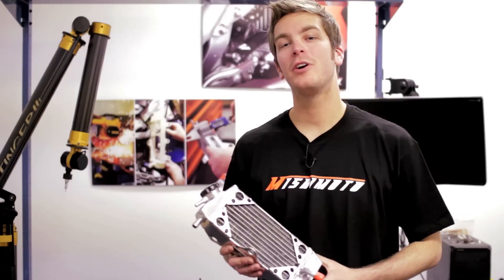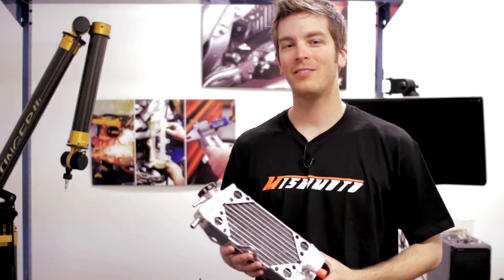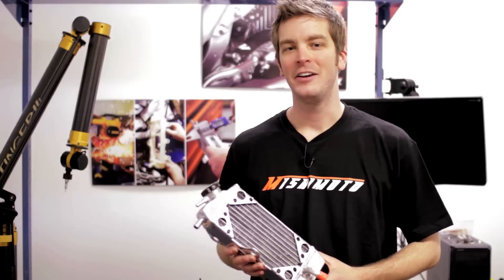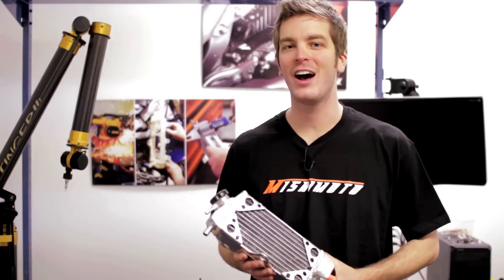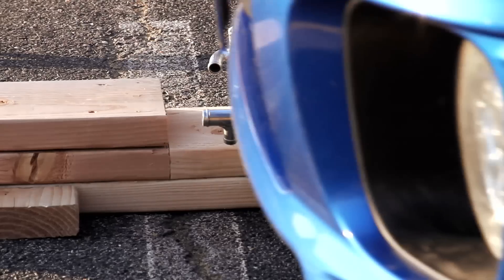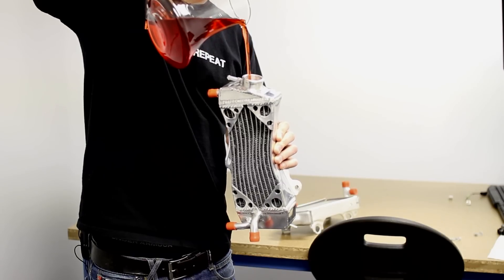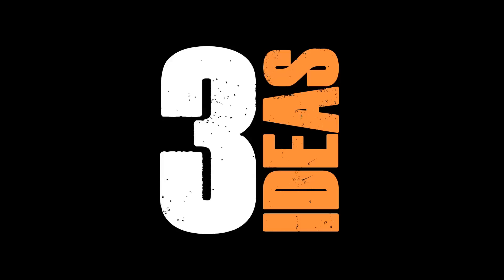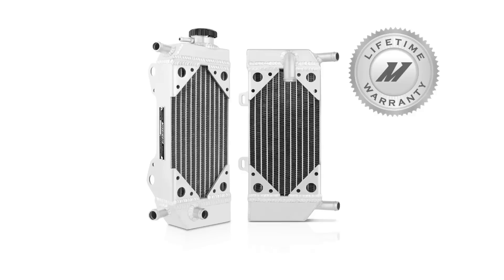Smash the Rad Contest! - Mishimoto TV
Mishimoto extends the deadline for their Smash the Rad contest!  You now have until 6pm on April 25th to submit your ideas. Post on our Facebook wall and tell us how YOU think we should Smash the Rad. We will be picking 3 winners, and you will get your very own set of patented Mishimoto X-Braced radiators!